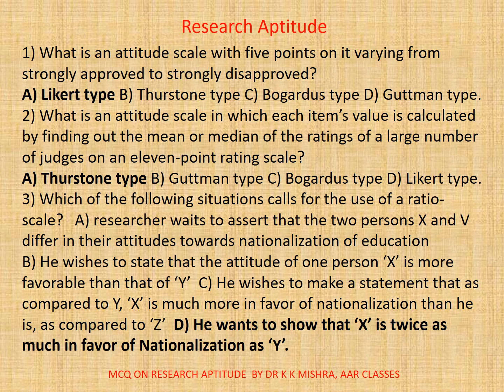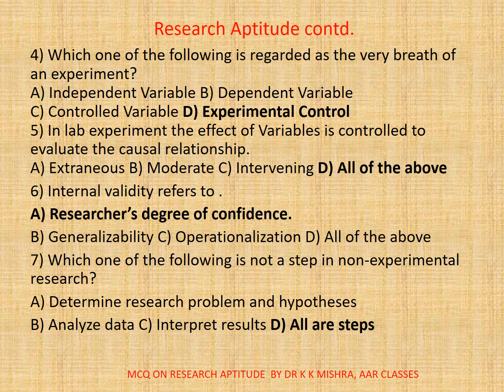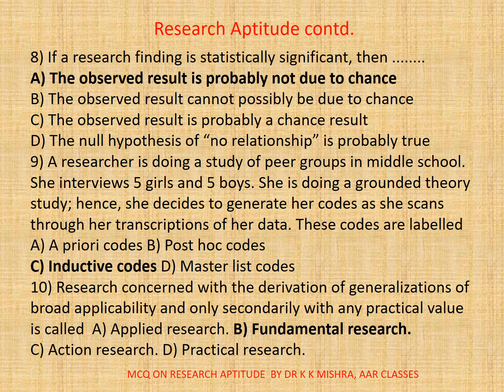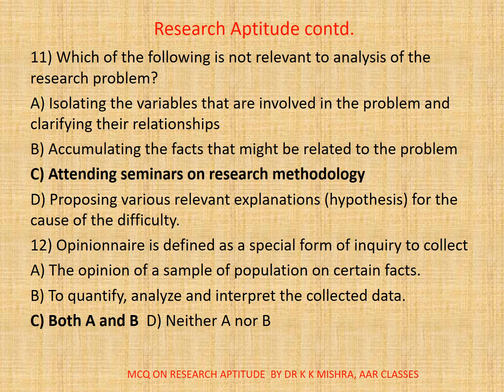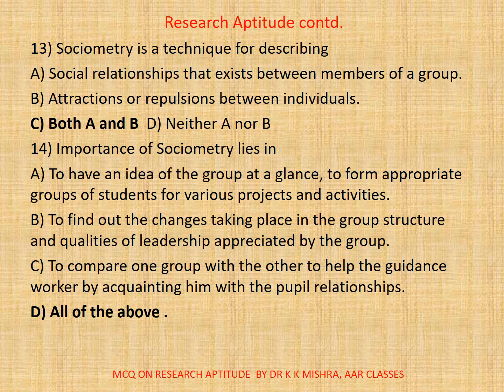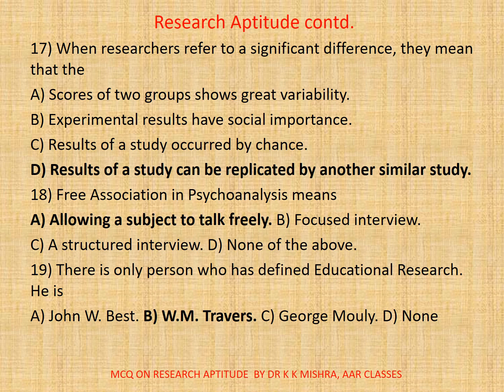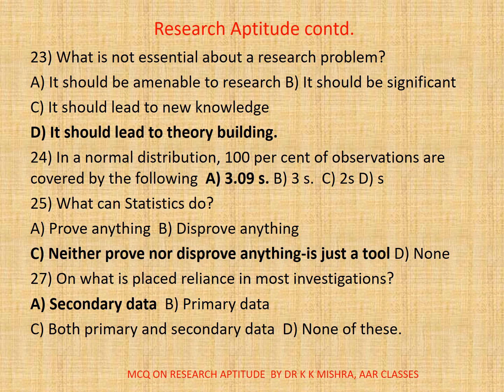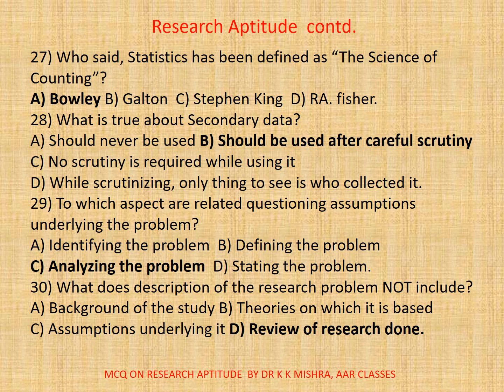Research Aptitude | UGC NTA NET Paper 1 | Part 22 | MCQ Type Q&A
4. Preparing the research design
- Means of obtaining the information
- Ability and skill of the researcher and staff
- Explaining the way in which selected means of obtaining information will be organized and the reasoning leading to selection
- Time available for research
- Cost factor relating to research